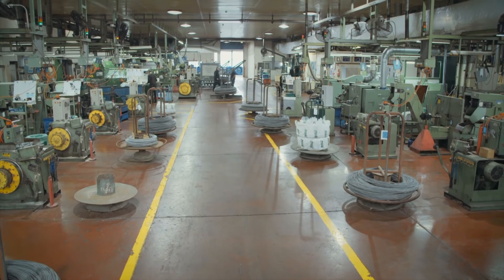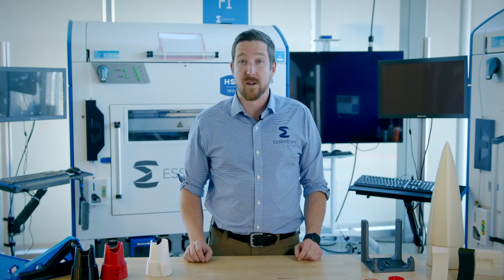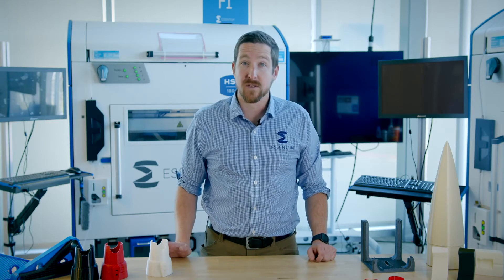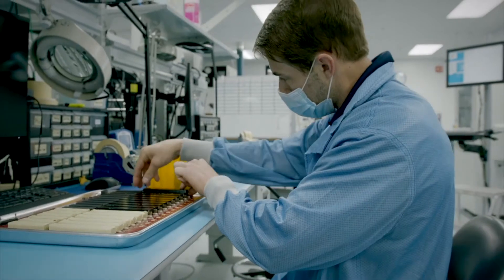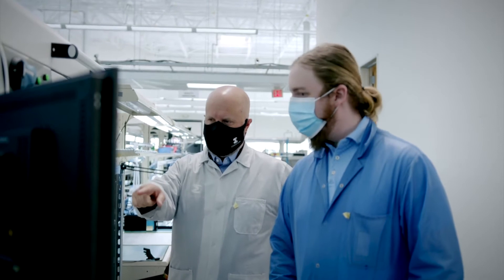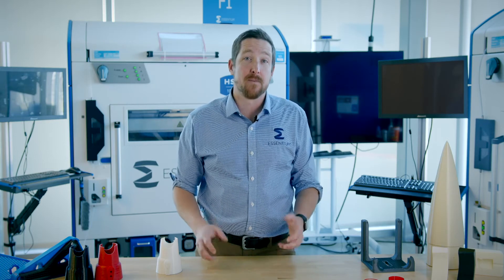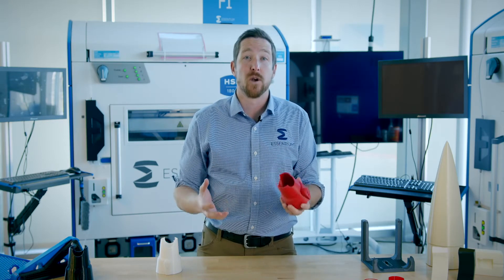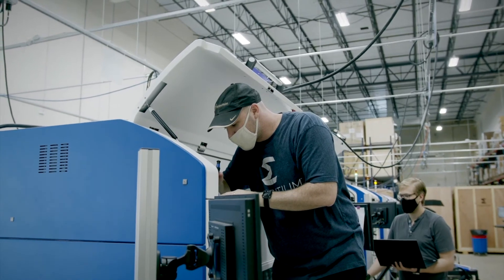Material Selection for 3D Printed Jigs and Fixtures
The function of jigs and fixtures is a vital part of industry and the manufacturing process. From simple fixtures to complex jigs, 3D printed parts can save manufacturers time and money.In this video, Will Blalack, Essentium's applications engineer, highlights the considerations for material selection in additive manufacturing for jigs and fixtures on factory floors.